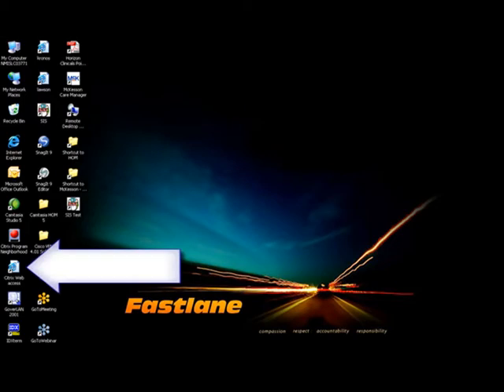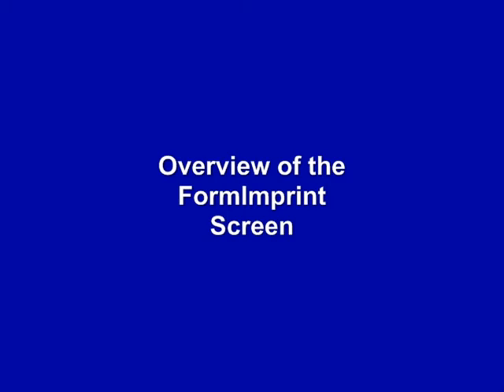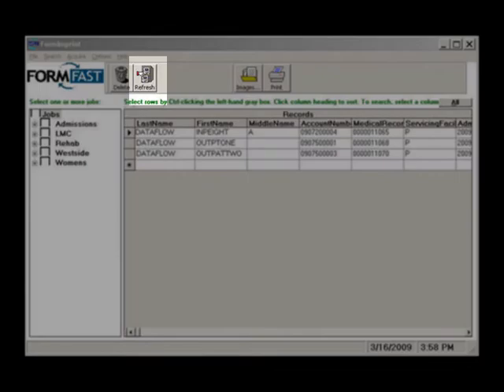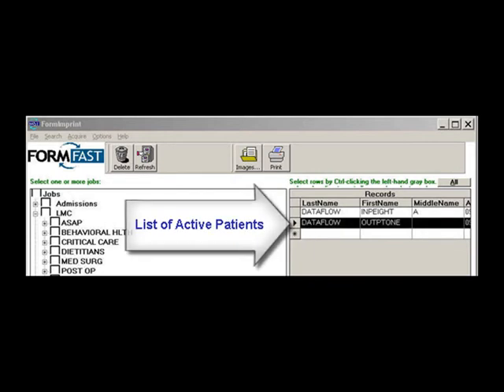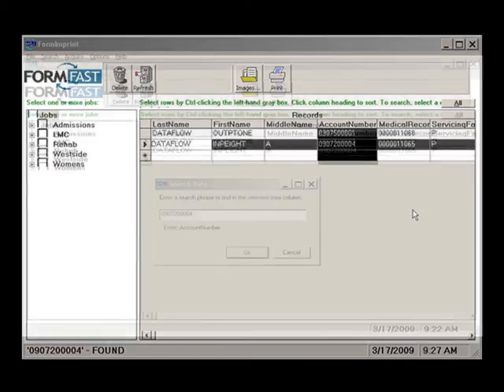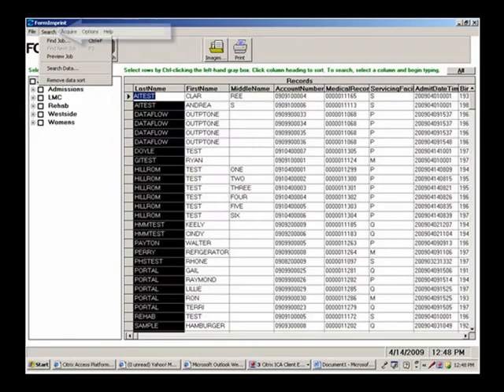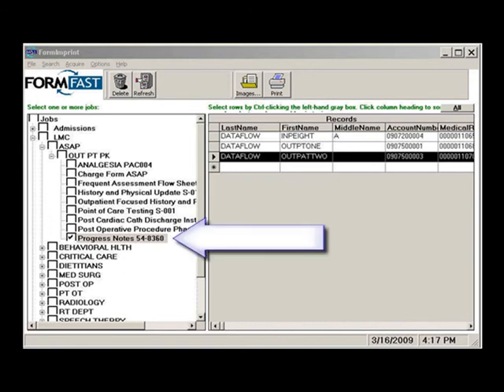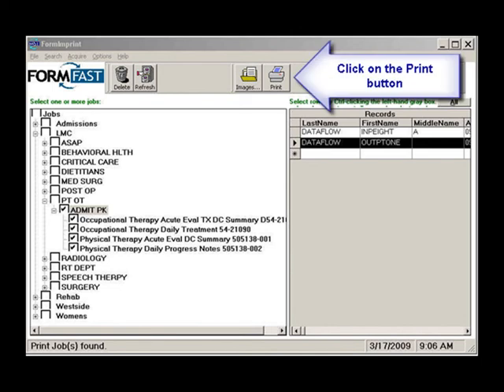HOM 6 Printing Forms FormFast